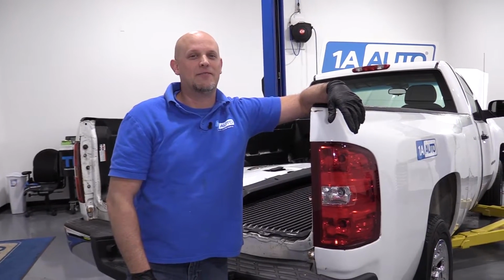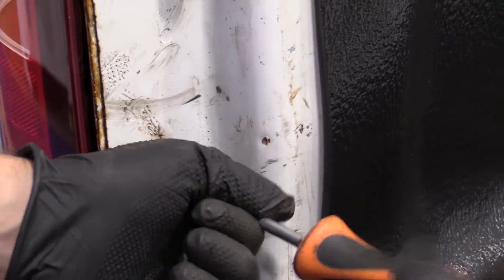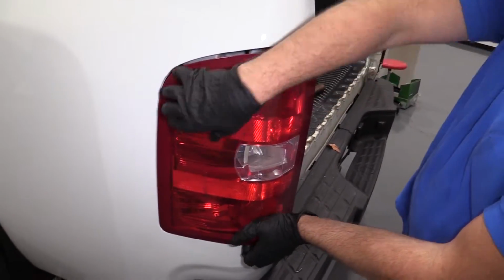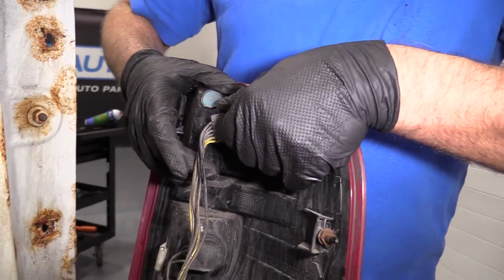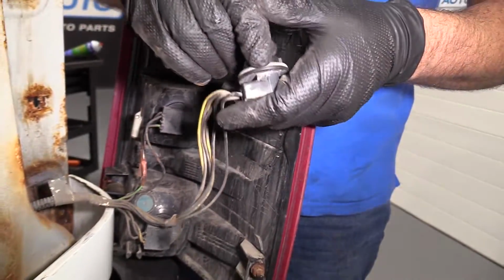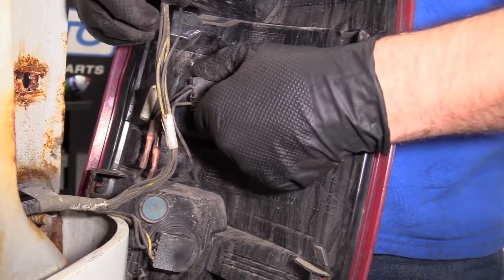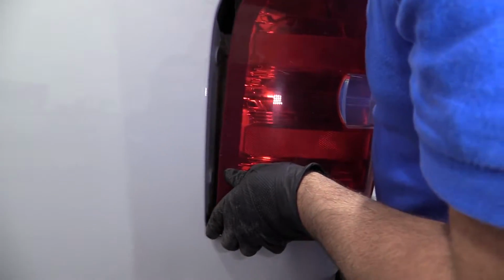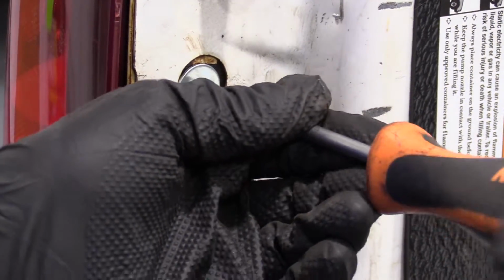How to Install Tail Light Bulbs 07-13 Chevy Silverado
In this video, 1A Auto shows you how to replace a broken, damaged or burnt out license plate bulb. This video applies to the 08 Chevy Silverado

This repair was done on a 2008 Chevrolet Silverado 1500 WT 4.3L Standard Cab Pickup 2-Door Automatic and the process should be similar on the following vehicles:
2007 Chevrolet Silverado 1500
2008 Chevrolet Silverado 1500
2009 Chevrolet Silverado 1500
2010 Chevrolet Silverado 1500
2011 Chevrolet Silverado 1500
2012 Chevrolet Silverado 1500
2013 Chevrolet Silverado 1500